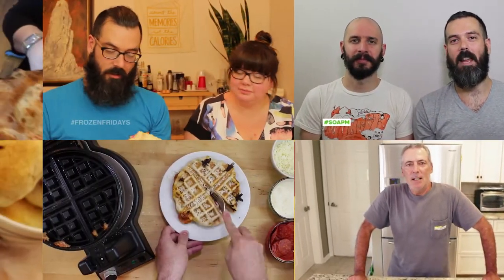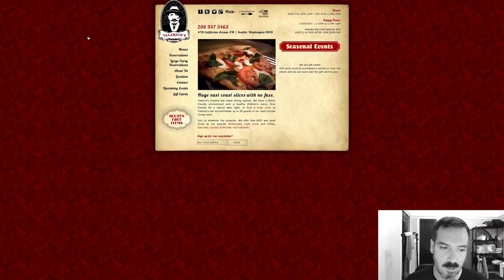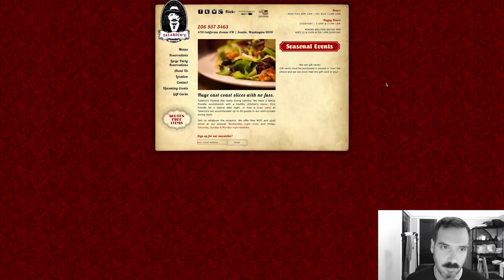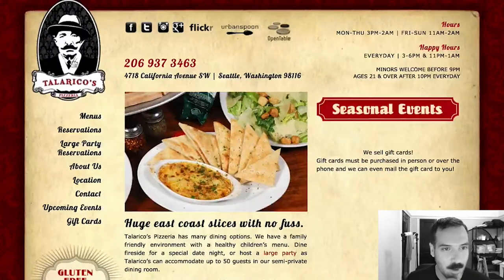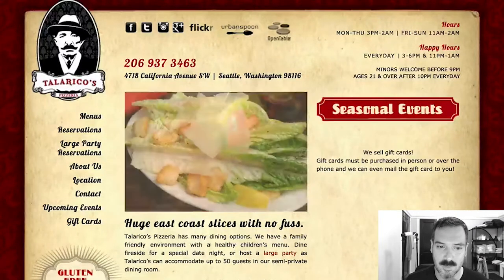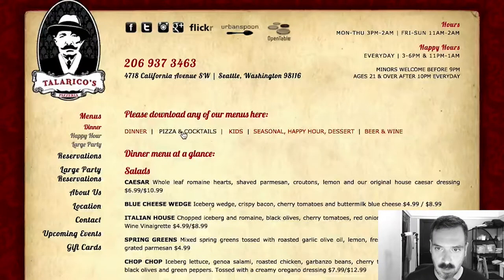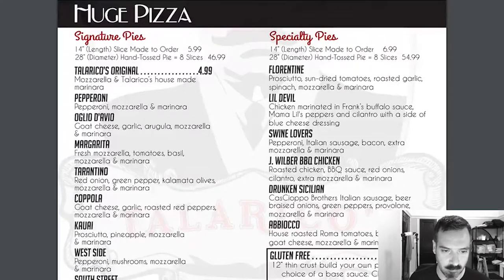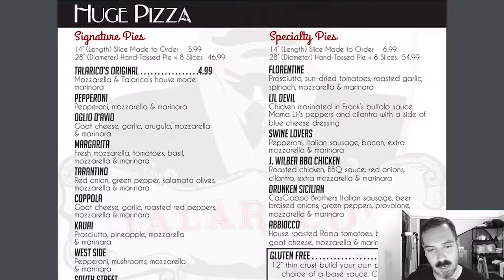Talarico's Pizza (Washington) // Son of a Pizza Man - SSSVEDA/VEDA 22